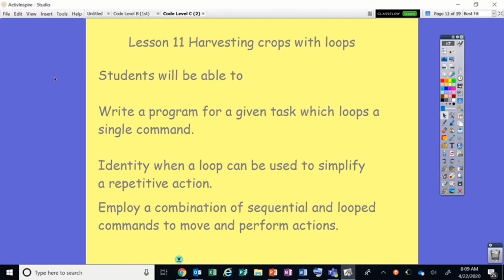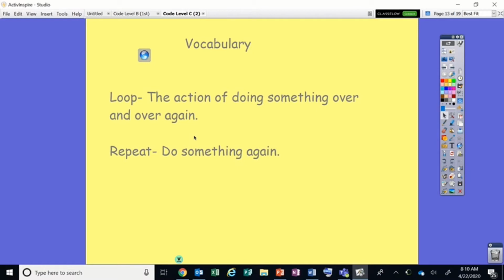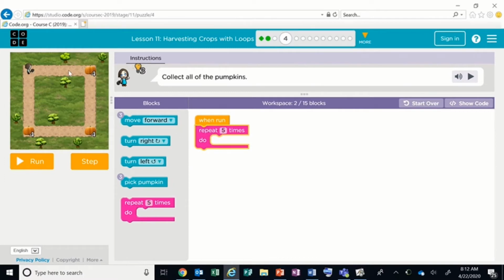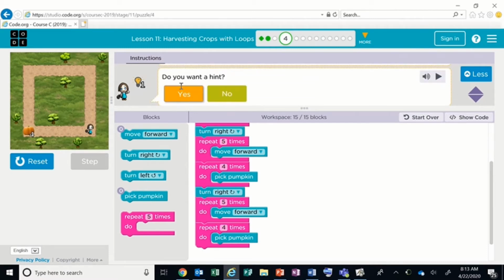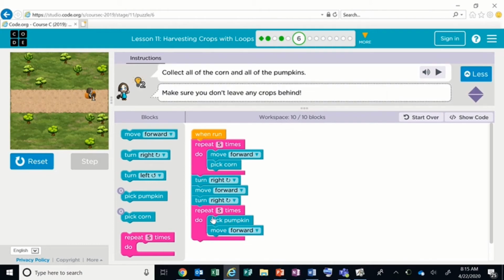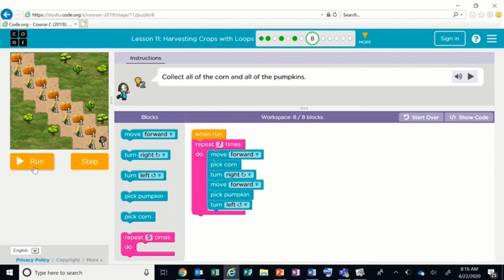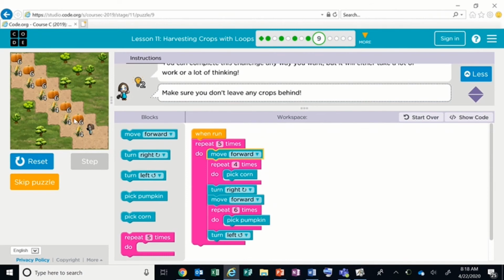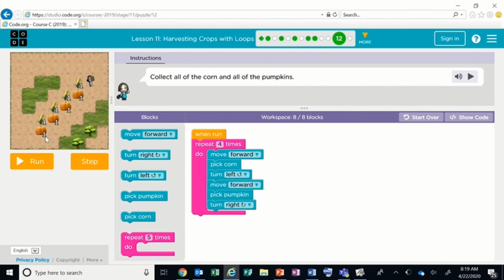second grade lesson 11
Directions for 2nd grade students at EEB